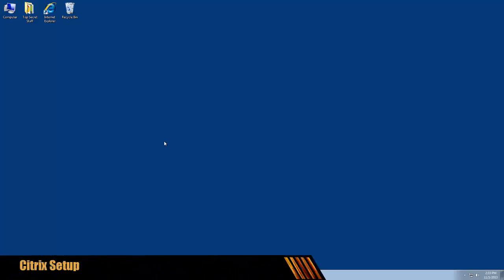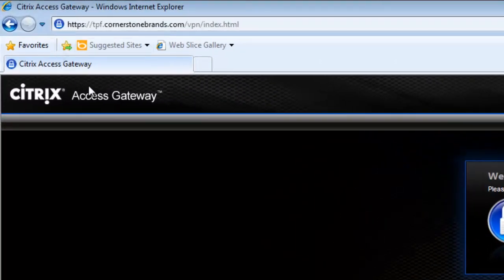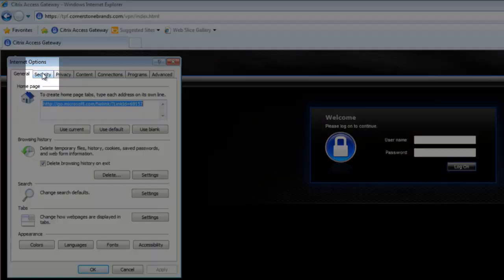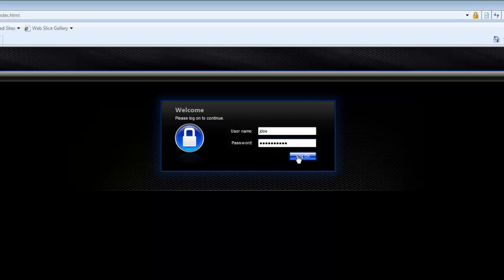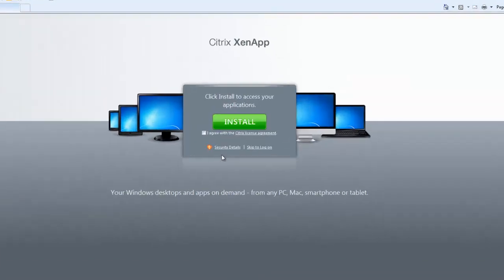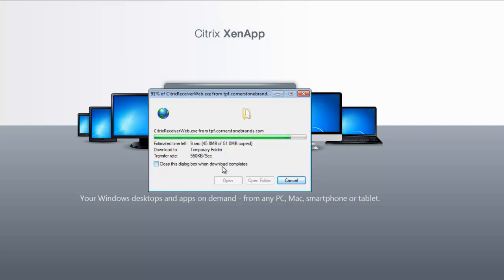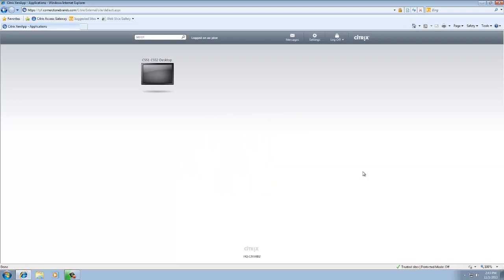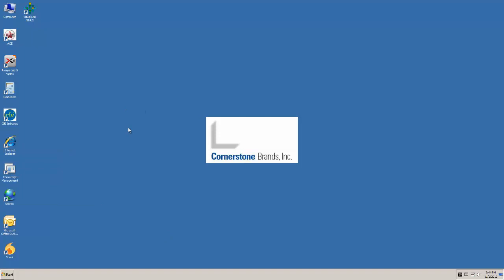Citrix Setup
Setting up the most important piece, Citrix!